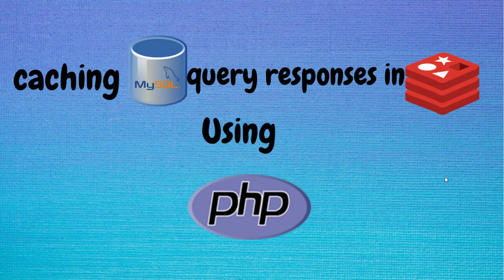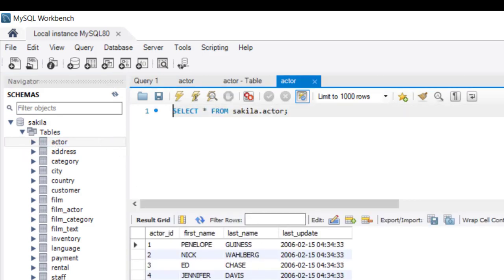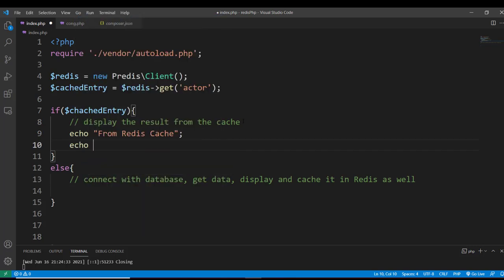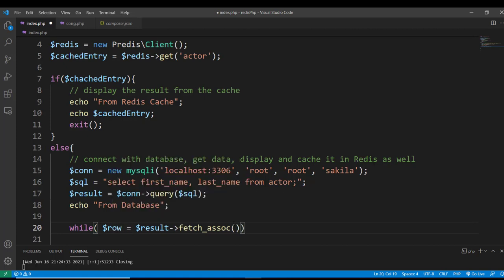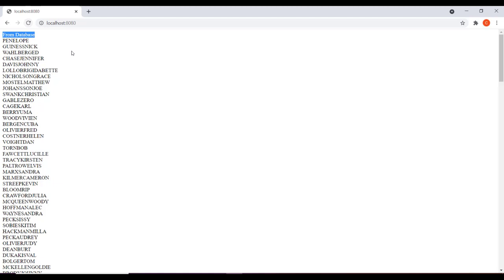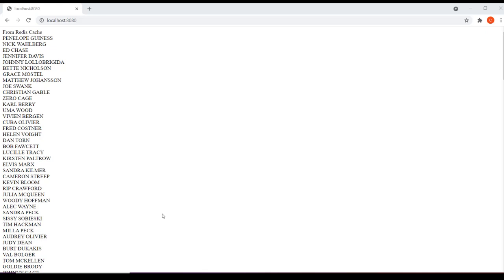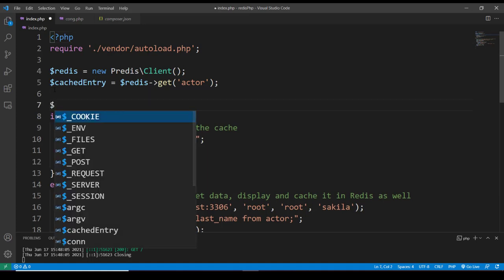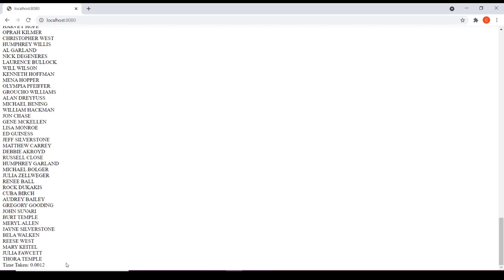Caching Mysql Query Responses in Redis using PHP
This tutorial is all about receiving data from Mysql database and storing the response in Redis cache for subsequent uses using PHP and Predis library.
The link to part one (which is about installing redis on windows and integrating redis and php) is